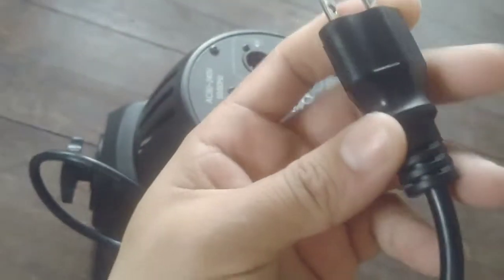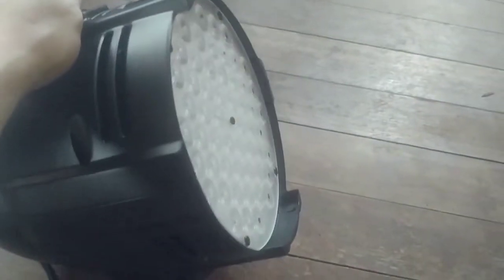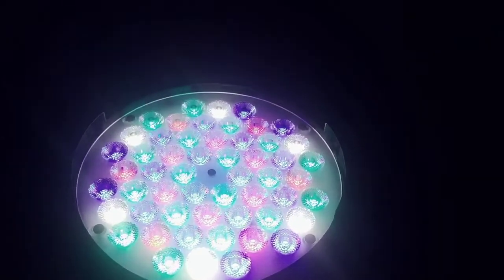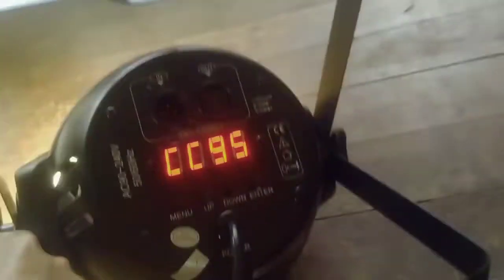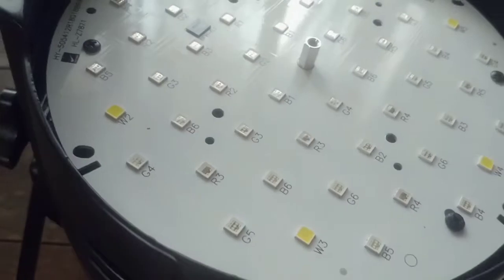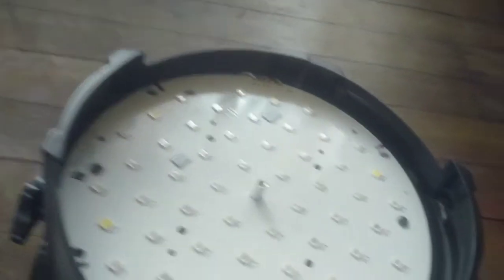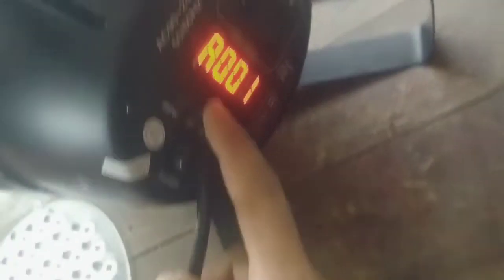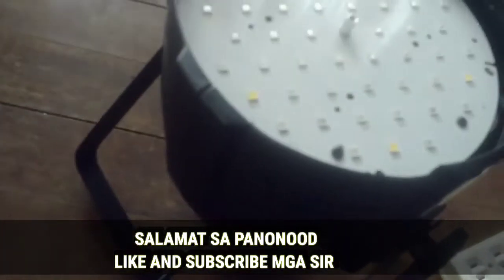NEW AND UPGRADED VERSION NG BIG DIPPER lp001 (bagong version ng big dipper lp001)